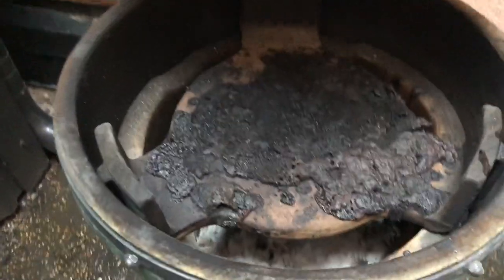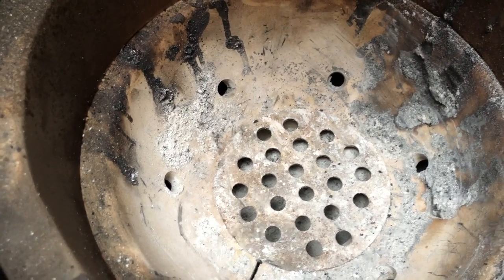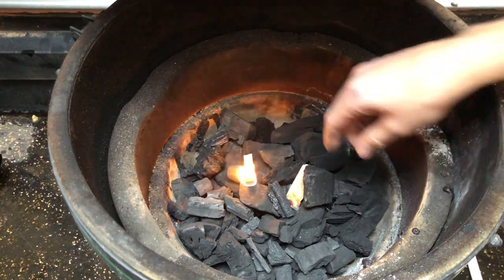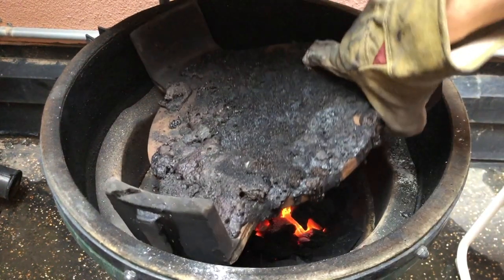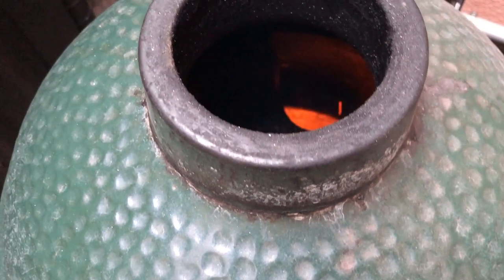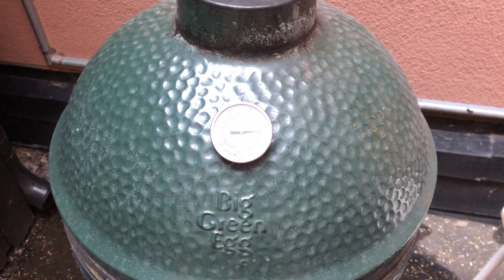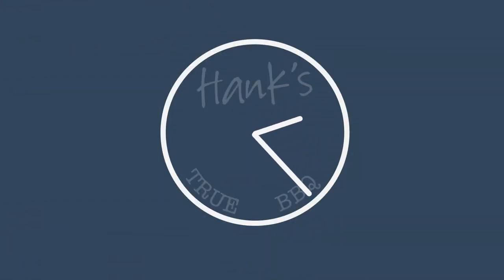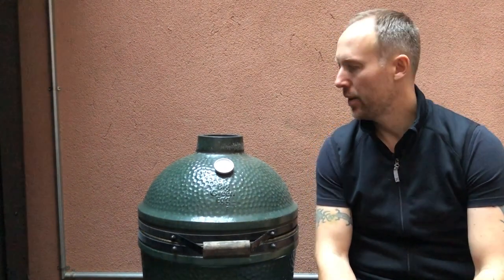Fire walk with me: how to clean your kamado grill the easy way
Time to show you the easy way to clean your kamado, whether that is a big green egg, a kamado joe, primo or other.